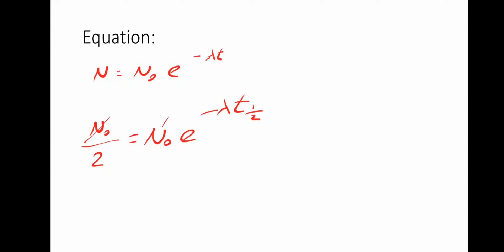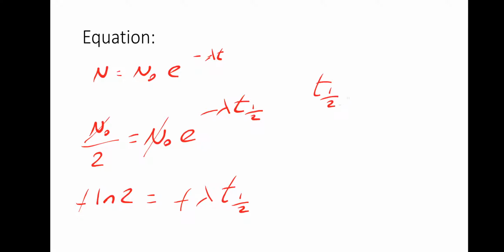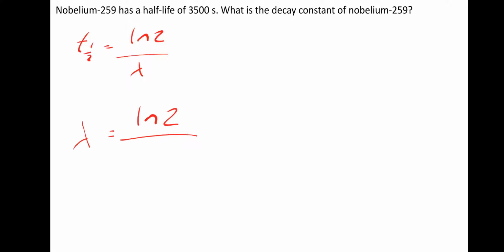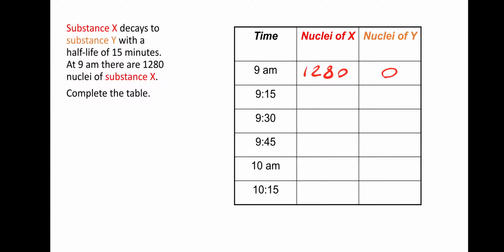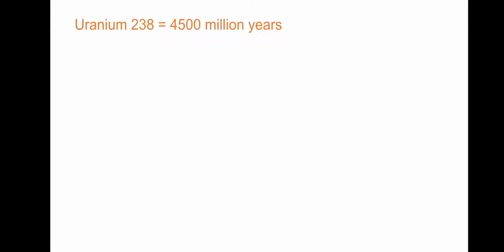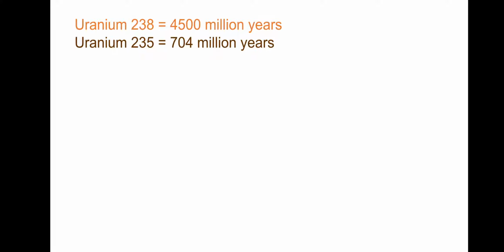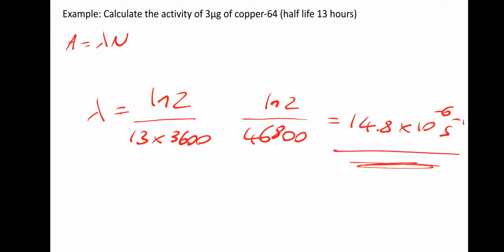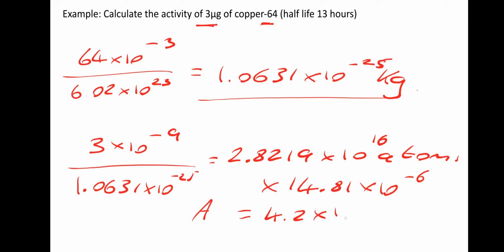A-level Physics: Nuclear Physics Lesson 6 - Half - Life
Lesson on half life with example questions and full solutions.